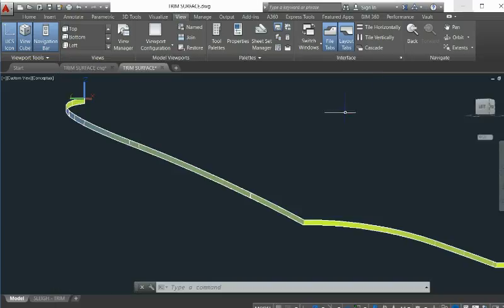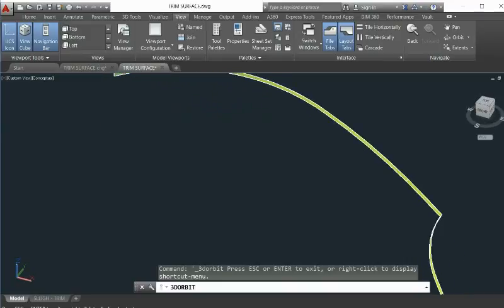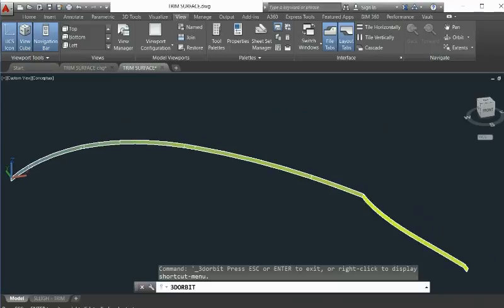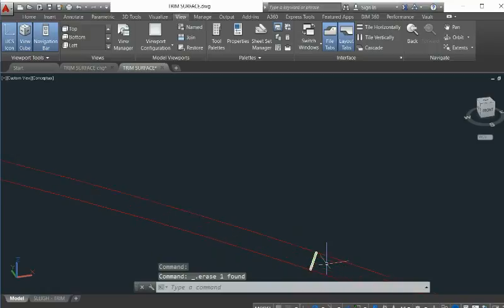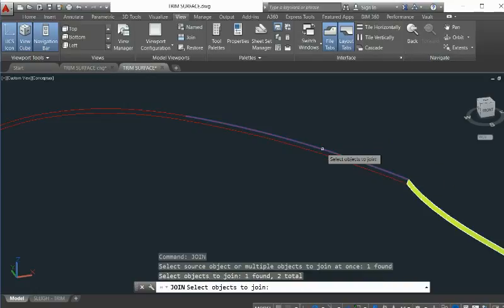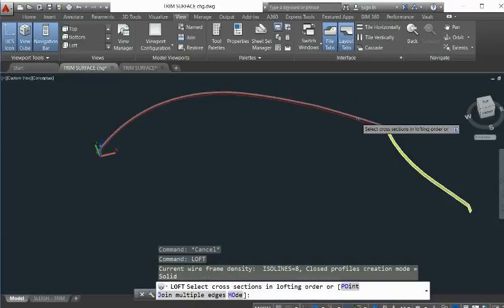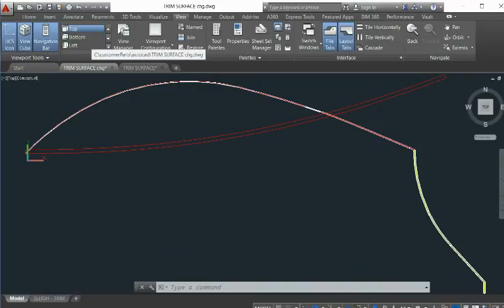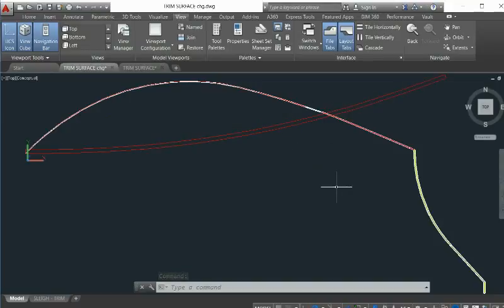Unfold Surface Inside AutoCAD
Here is the unfold samples for a client. We can do it in Solidworks, AutoCAD, SolidEdge, Rhino and Invento. Unfold Multi surfaces into a single contour. The command inside AutoCAD used in this video is a plugin developed You can down the plugin from the